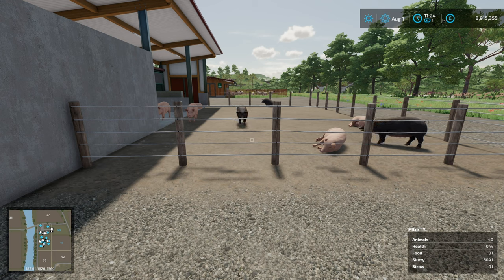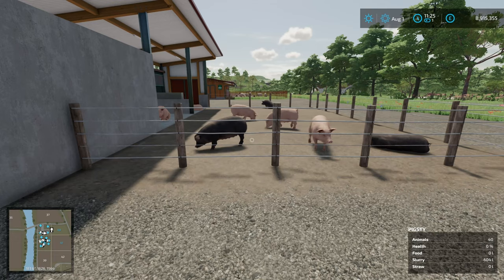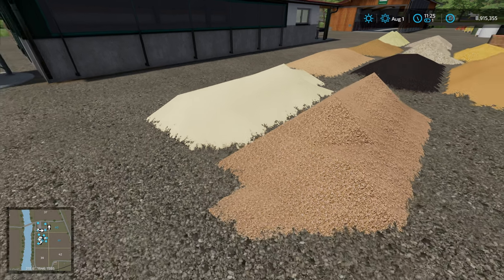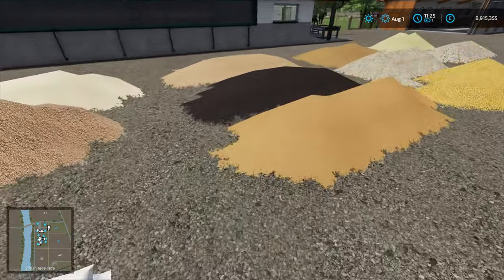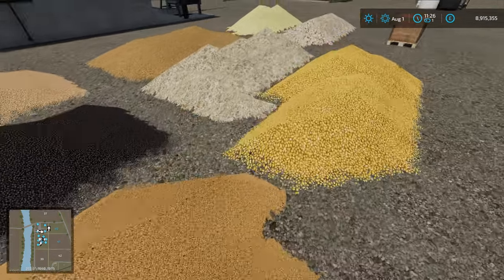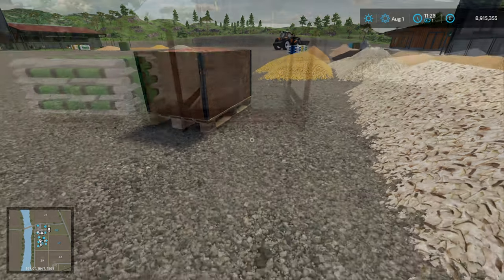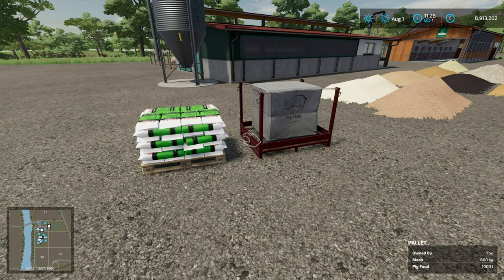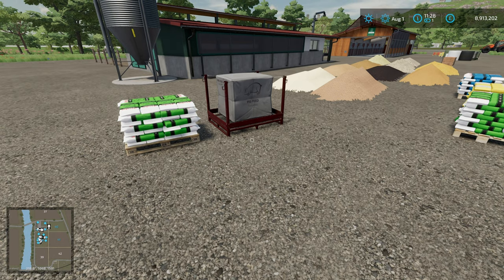Feeding Pigs with MaizePlus - MaizePlus - FS22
A guide to feeding Pigs with MaizePlus and the animal food additions. This should help you get started with the more realistic feeding that MaizePlus brings to farmingsimulator22.
This is not meant as a 100% complete guide, there are more things for you to learn and explore